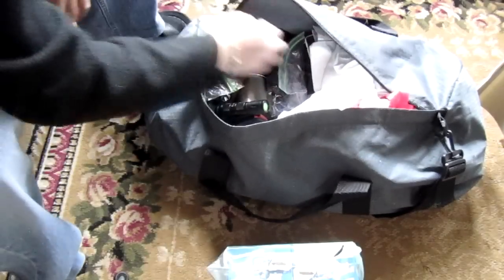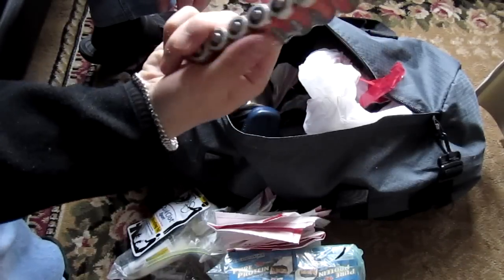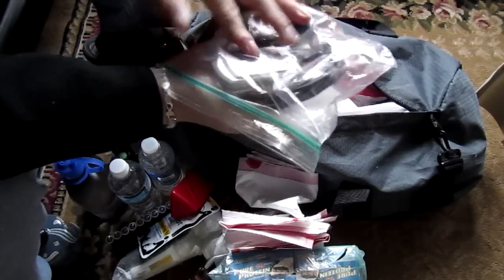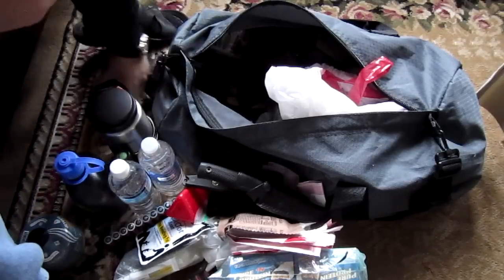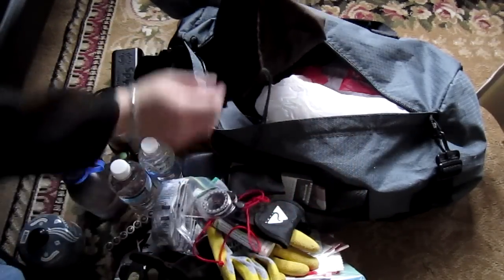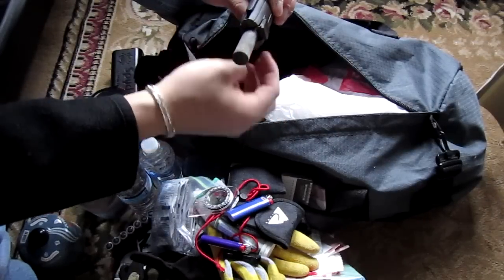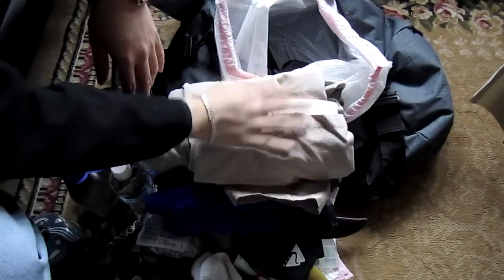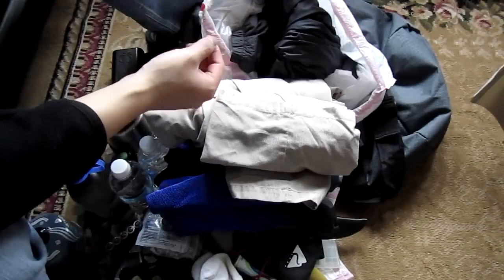Hurricane Bag part 2